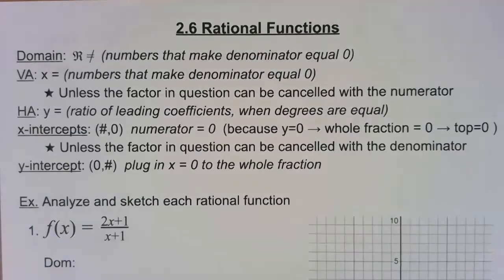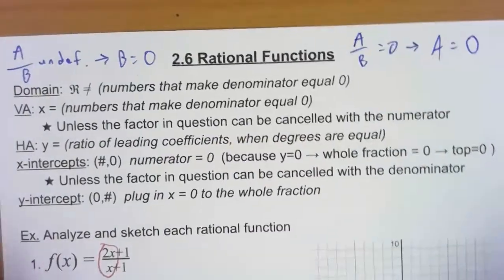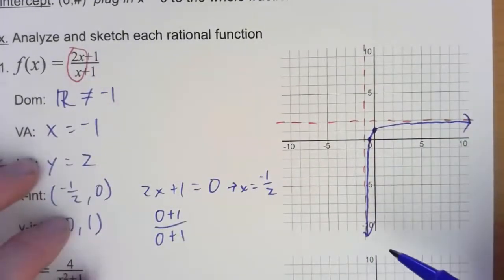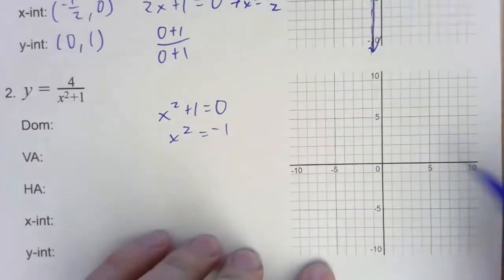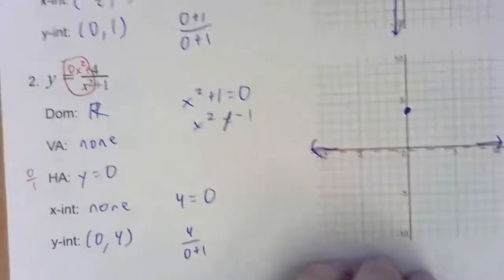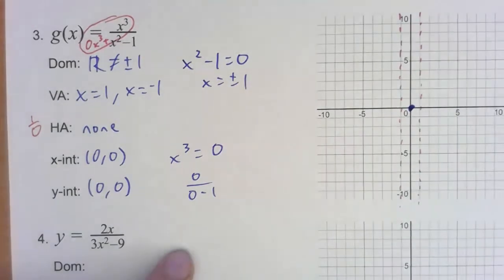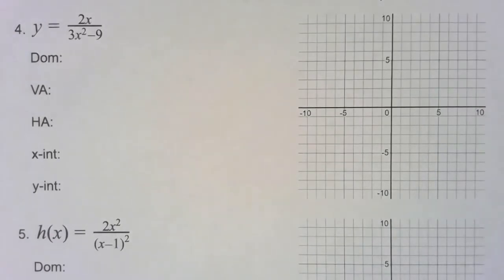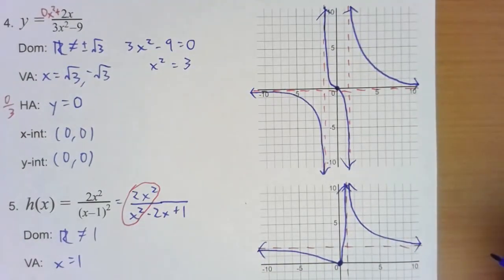2.6 Rational Functions